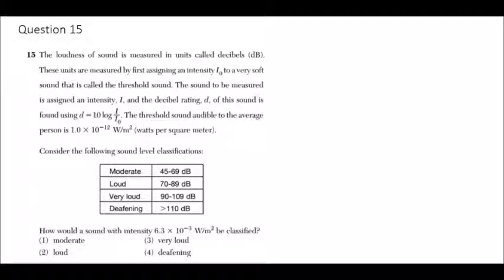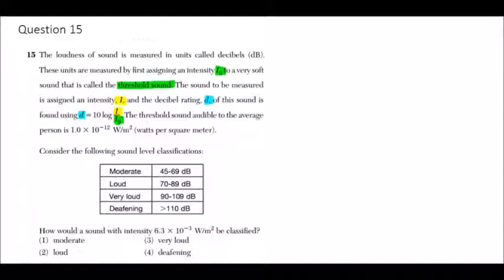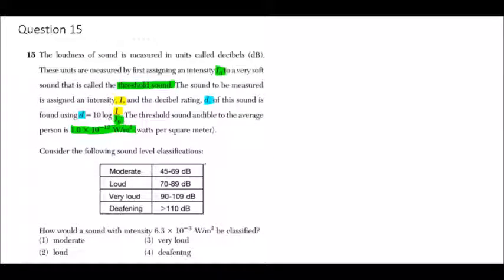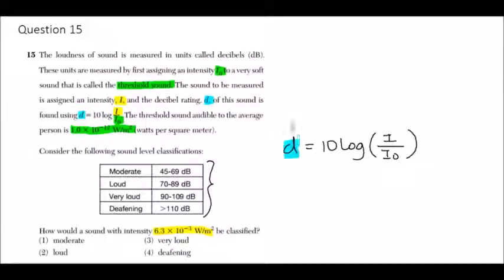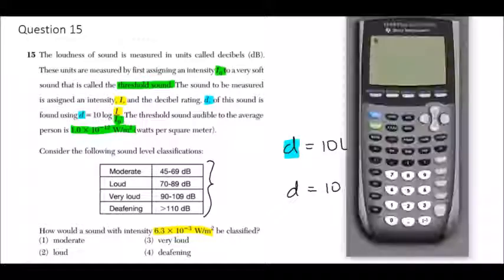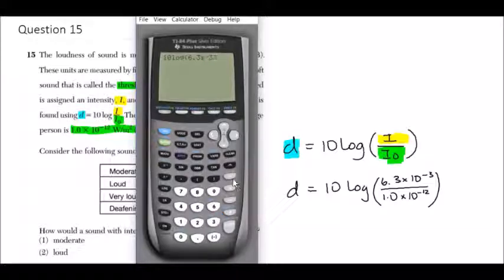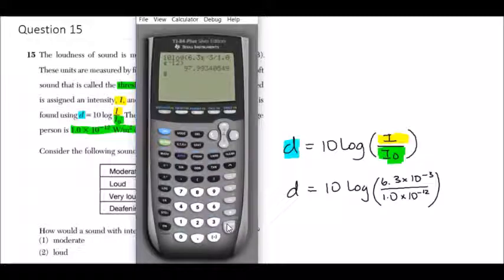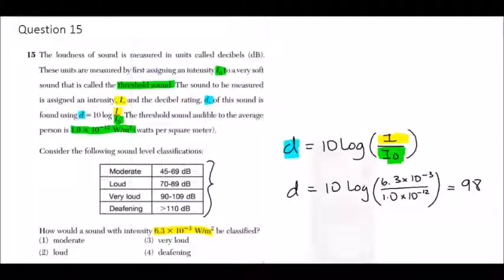Algebra 2 Regents January 2017 Question 15